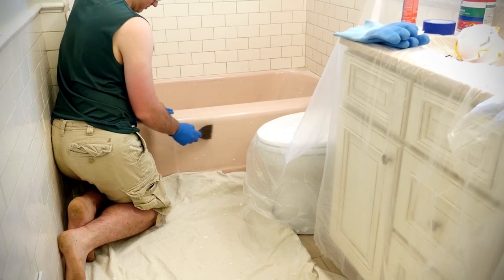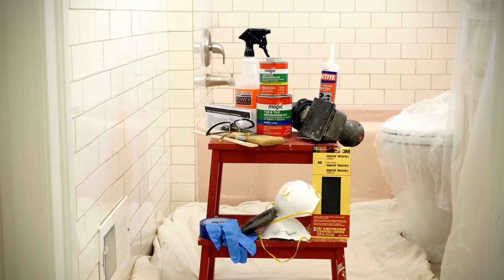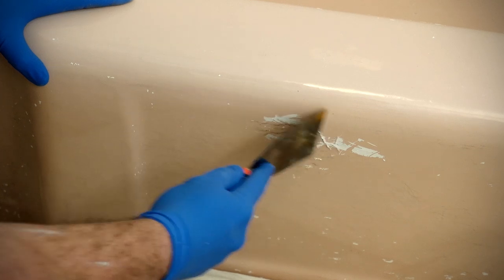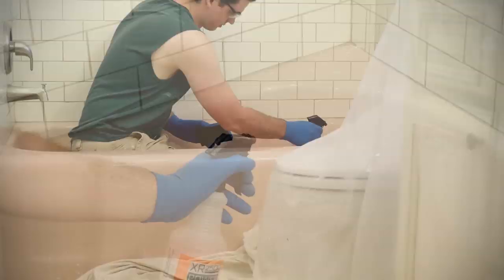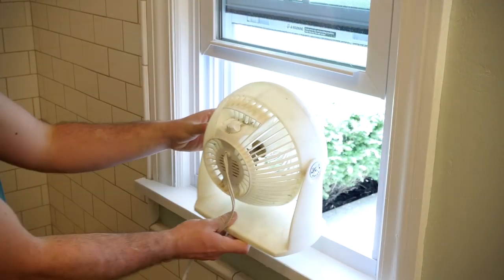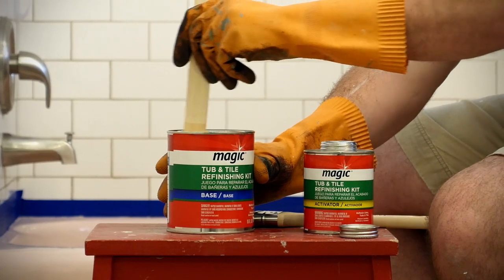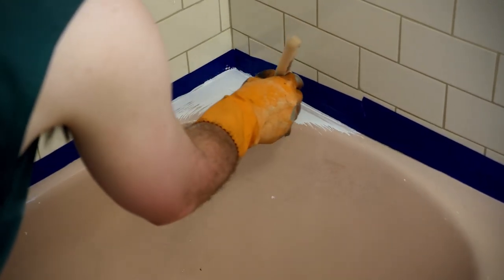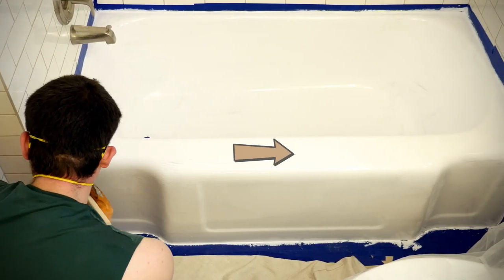How to Refinish Your Tub with the Magic Paint On Tub & Tile Kit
See an overview of how to achieve the best results with the Magic Paint-On Tub & Tile Refinishing Kit.

This high performance, two-part epoxy is specially formulated to stand up to moisture and make your fixtures look new. Avoid the hassles of remodeling projects by restoring life to your existing fixtures.

Enjoy your like-new tub!